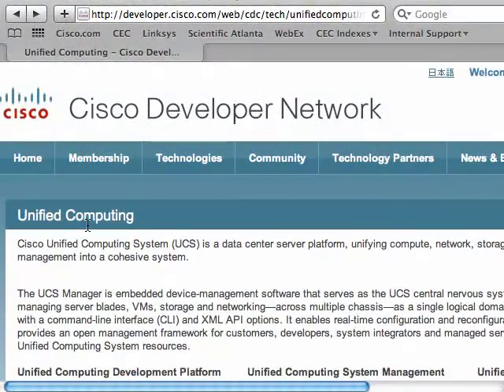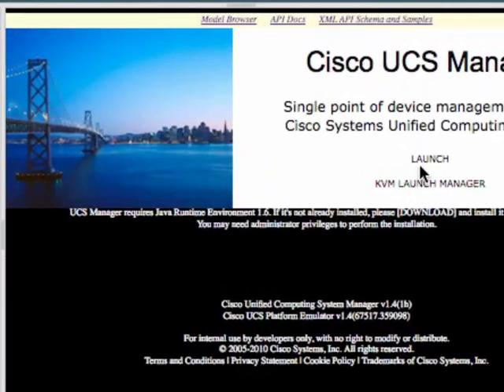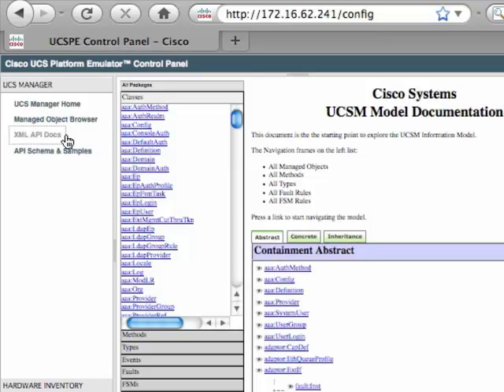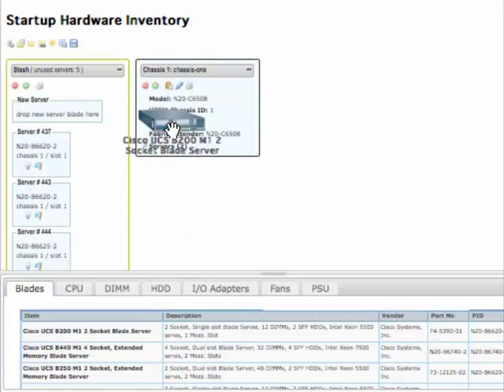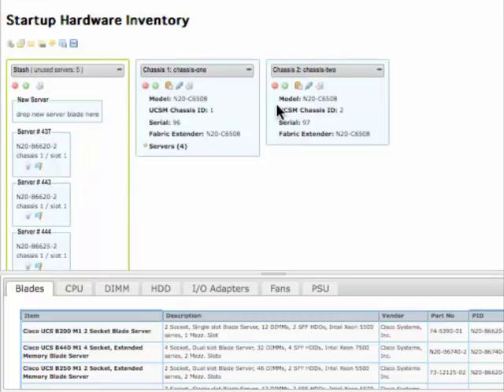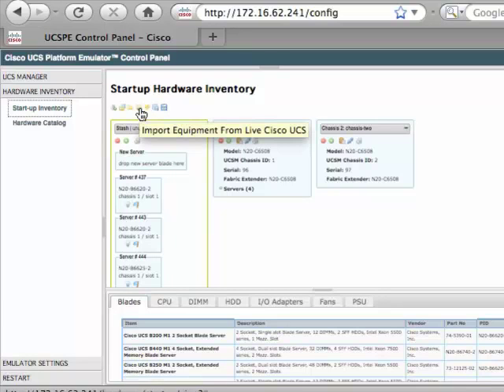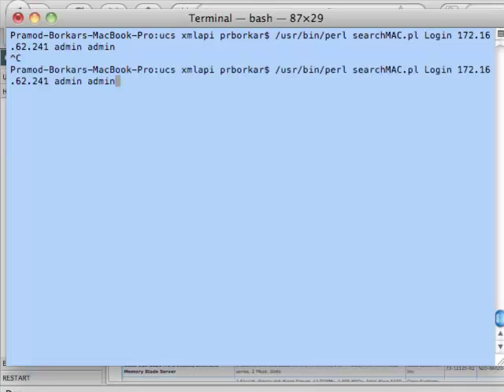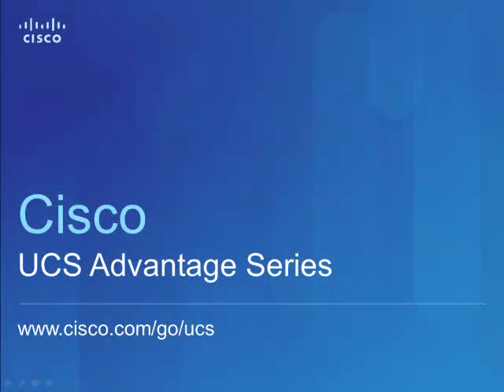UCS Advantage Series (Infra-6): UCS Manager Platform Emulator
introduction to the UCS Manager platform emulator, allowing testing of actual UCS manager code without a physical
server environment